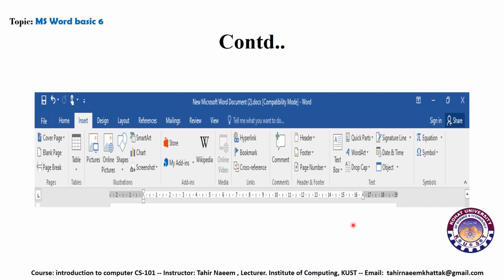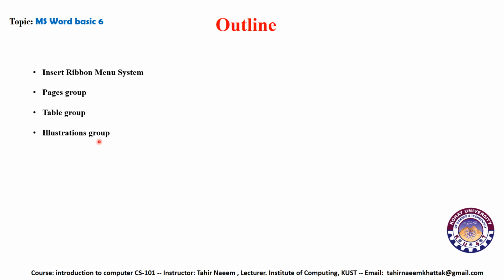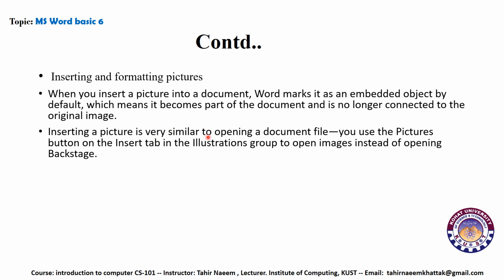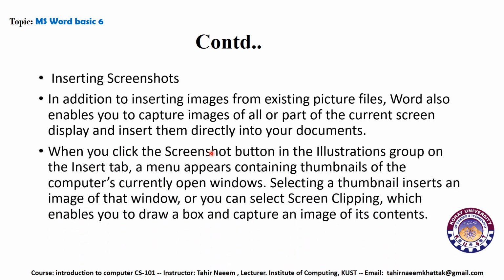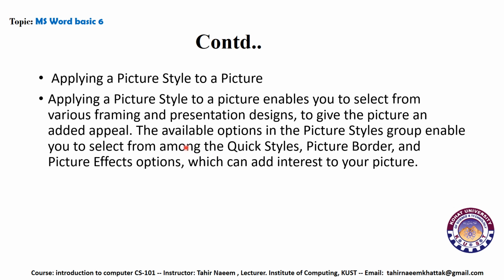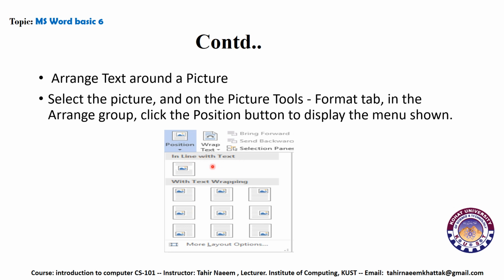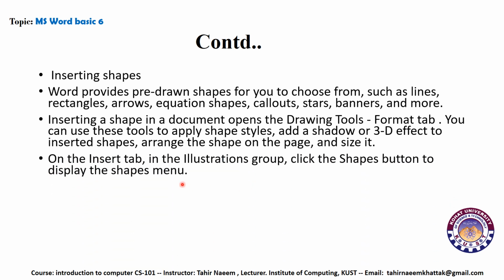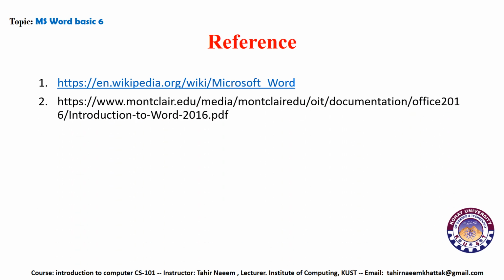Introduction to computer lecture 6